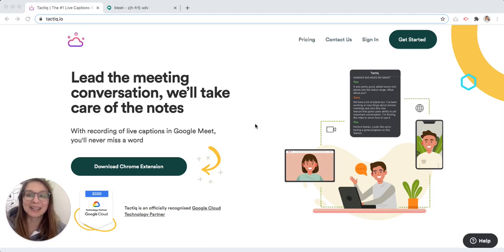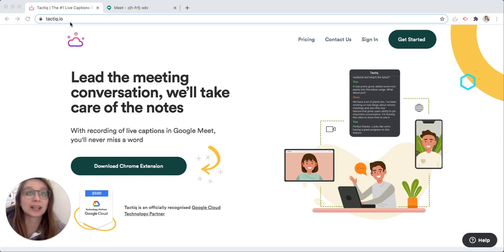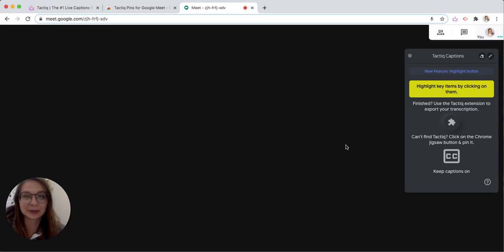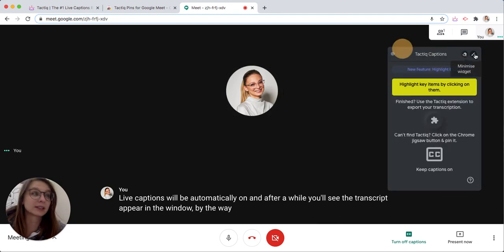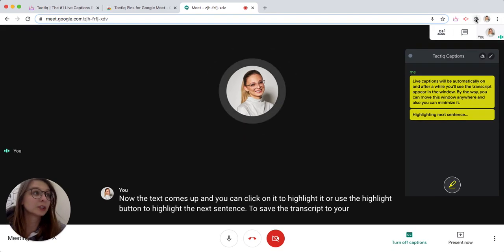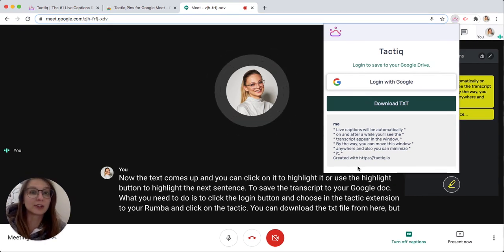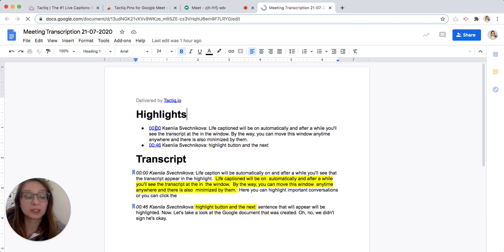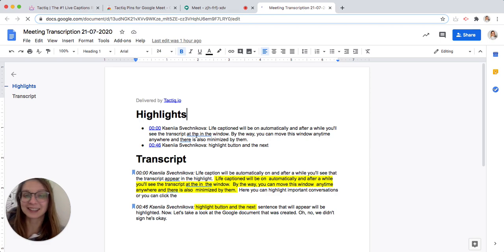Transcribe Google Meet Calls with Tactiq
FEEDBACK AND FEATURE REQUESTS:
We’d like to hear from you!

Save Transcription From Google Meet.
Stay engaged, we'll take care of the notes 👋
Capture important conversations without losing your focus writing notes, using Tactiq’s Chrome Extension for Google Meet.

Simple to share & save live transcriptions from Google Meet with Tactiq:
* Read the full history of the conversation in real-time
* Automatically save the transcription to Google Doc during the meeting
* Automatically enable captions on calls
* Highlight any keypoints
* Export transcript in Tactiq Meeting, TXT, Clipboard, or securely store it in your Google Drive
* Review highlight summary
* See timestamps and speakers names in the transcription
* Highlight important conversation point to easily find them in the transcript

HOW TO USE:
* Start Google Meet in your Browser
* Keep captions on. Extension will automatically enable them.
* Tap on the highlighter to mark an important part of the transcription.
* Click on the Tactiq icon in the browser tab and export both the transcript and the pins.
* Switch on auto-save feature to have a transcription of each call